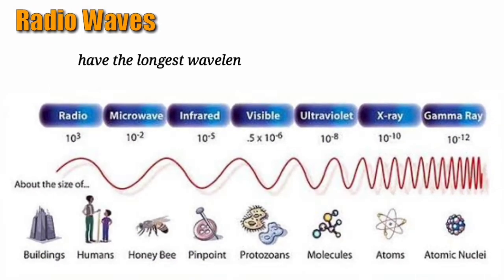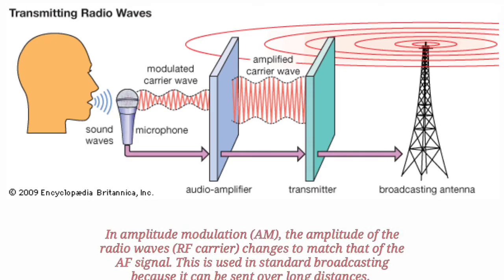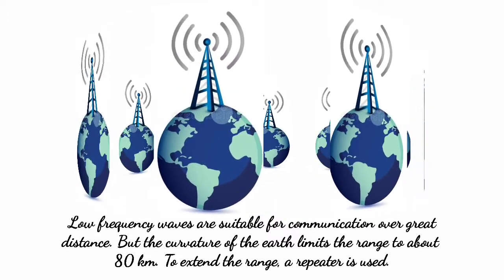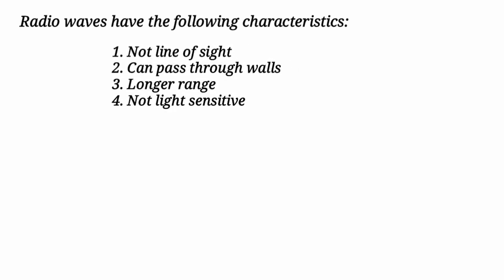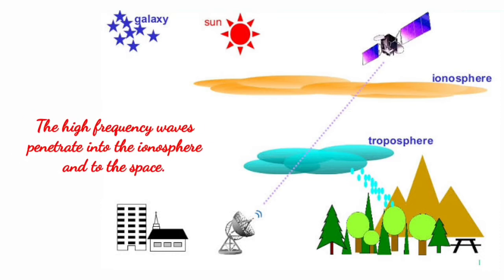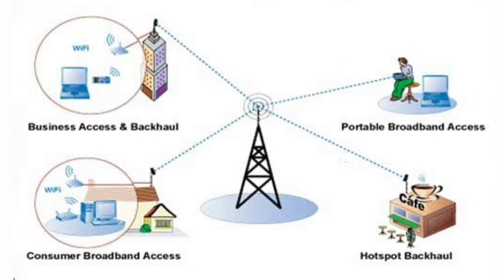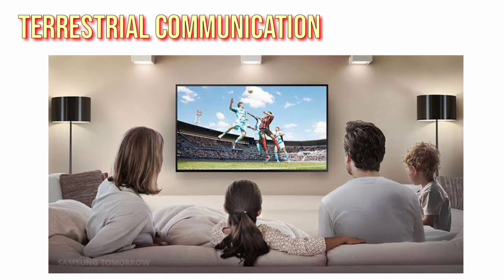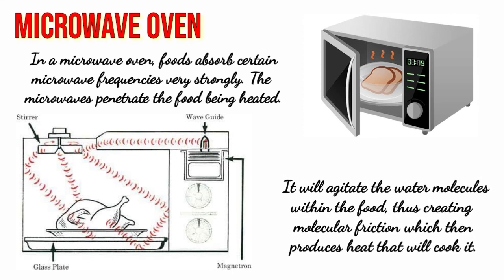APPLICATION OF RADIO AND MICROWAVES IN WIRELESS COMMUNICATION | Physics